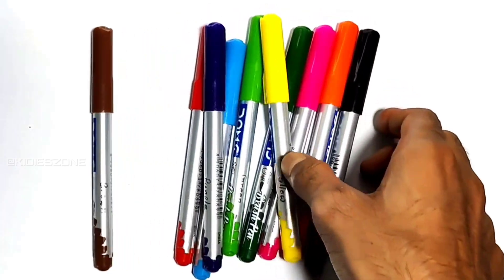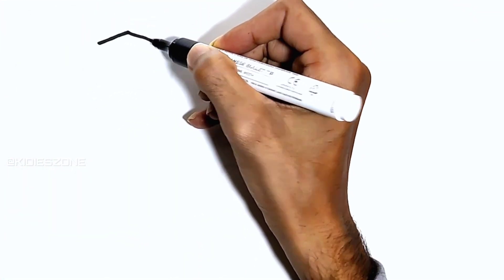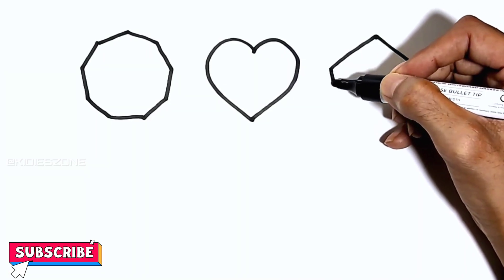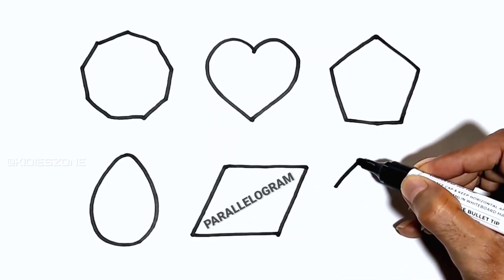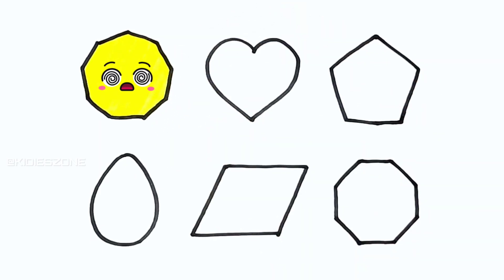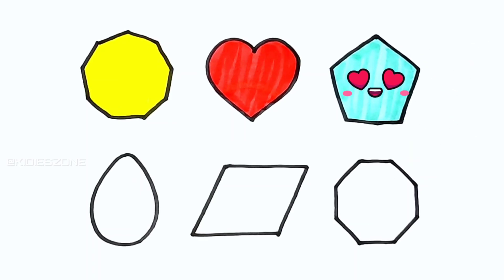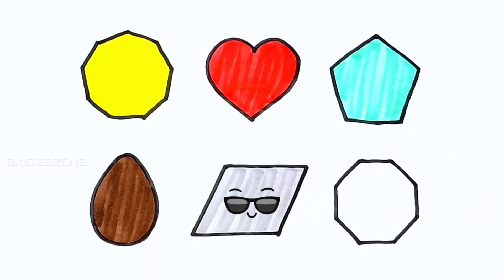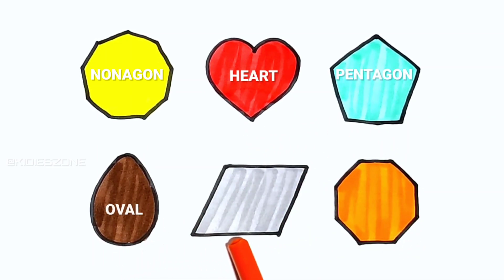Learn some 2d shapes, Shapes drawing for kids,colours for kids | Preschool Learning, education video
Learn to draw 2d Shapes, Colors for kids | Toddler Learning videos, shapes song, educational video | Learning puzzle video 43

Learn New Shapes drawing,Colors for kids | Toddler Learning videos,2d shapes song,preschool learning 68

Triangle
octagon
oval
circle
heart
star
Pentagon
square
shapes
heptagon
rhombus
parallelogram
trapezoid